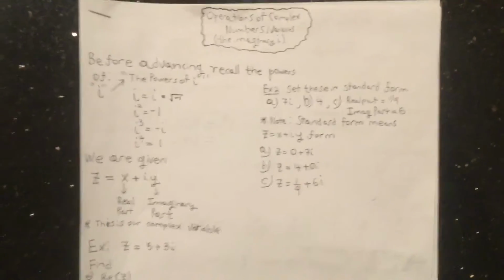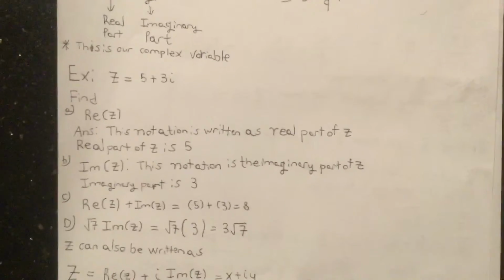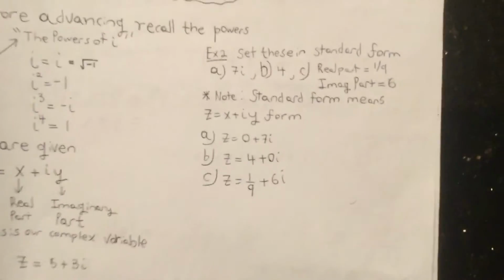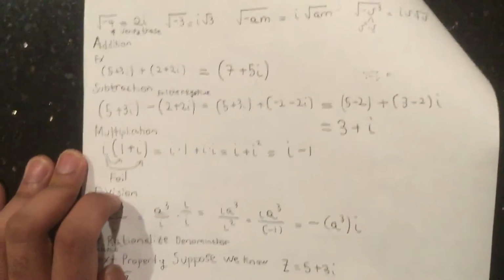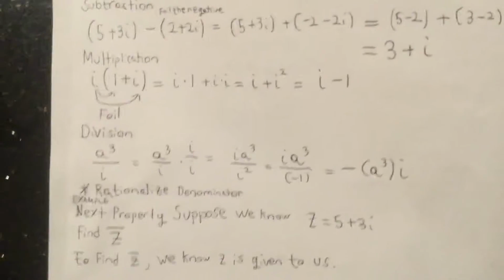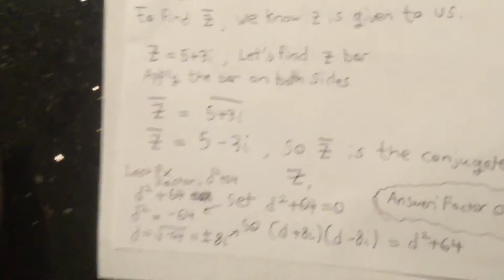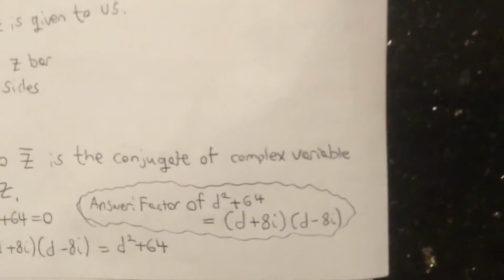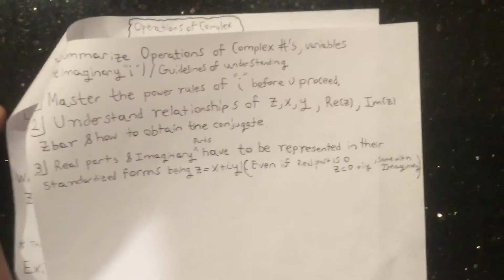Algebra 2/ Pre-Calc: Operations of complex numbers, Variables(imaginary i)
Here are operations involving the relationships of complex, imaginary numbers